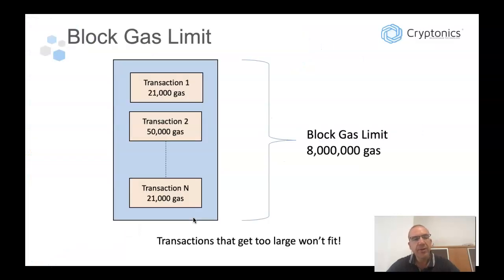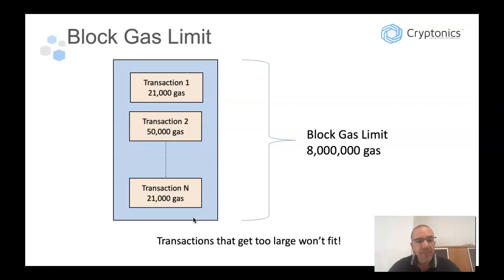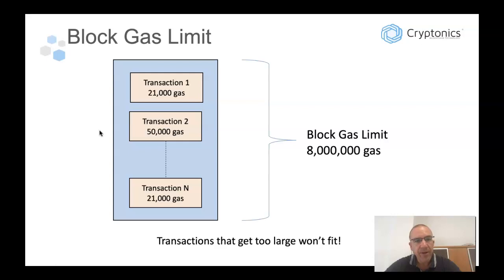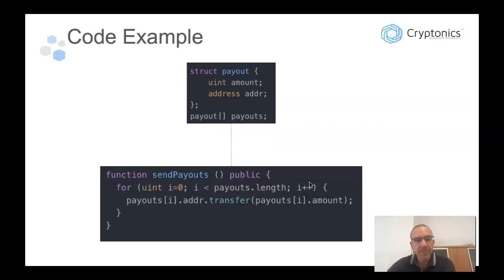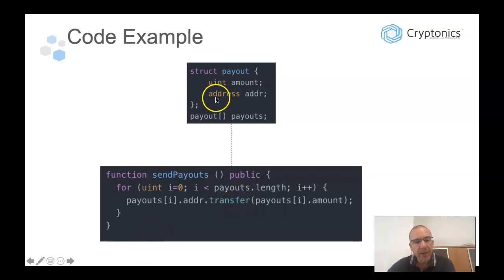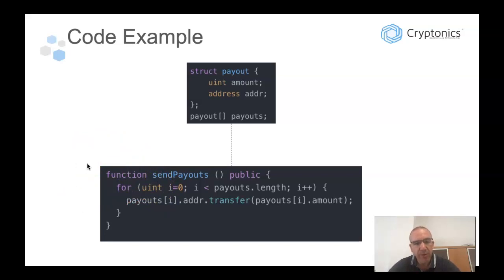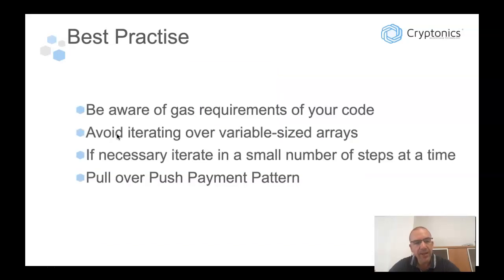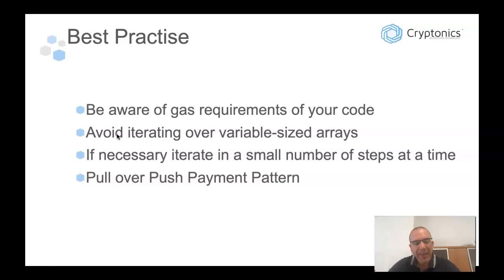Smart Contract Security - E5 Block Gas Issues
Smart Contract Security Part 5 - Block Gas Limit Issues